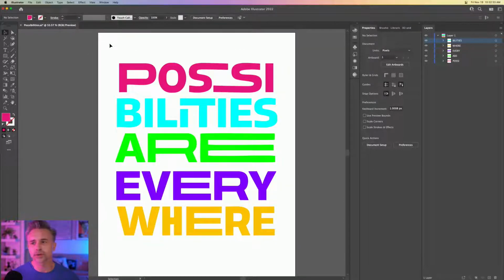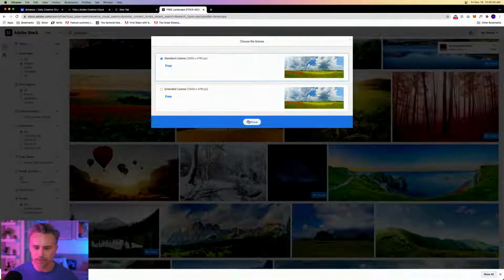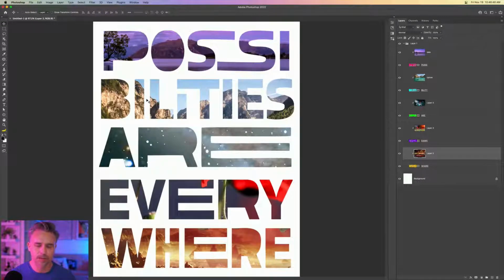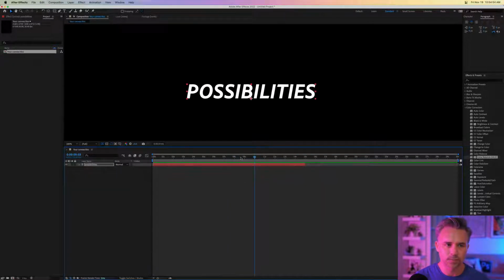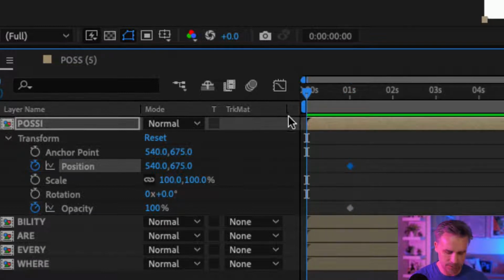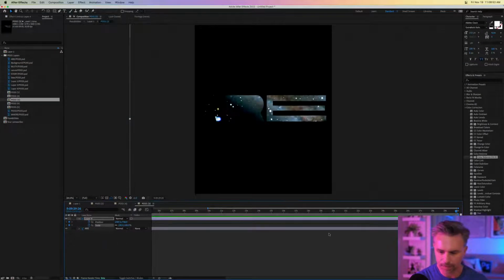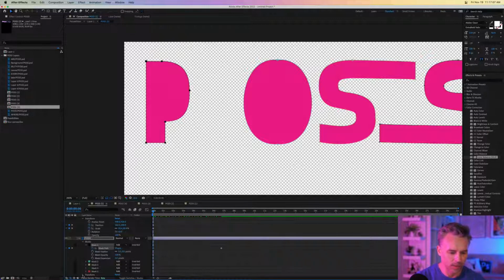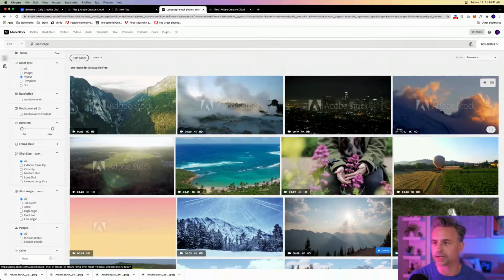Animating Layers in Photoshop and After Effects